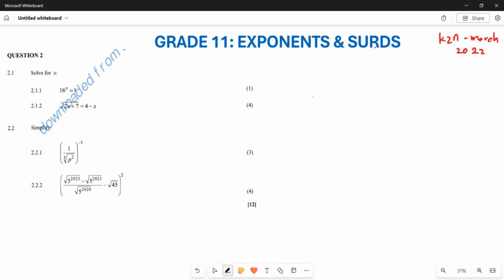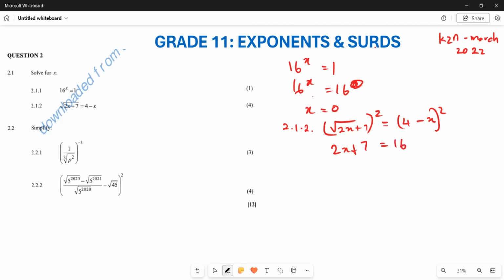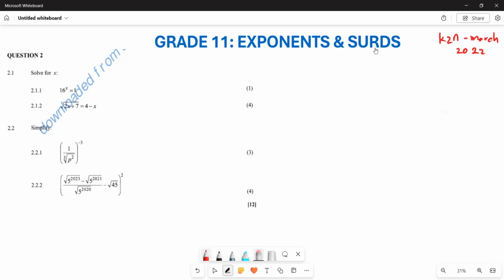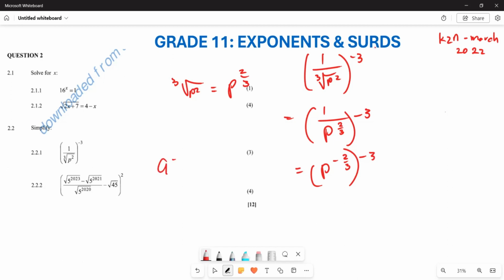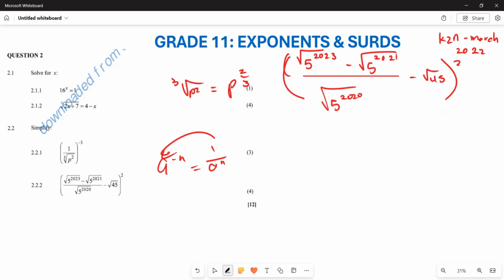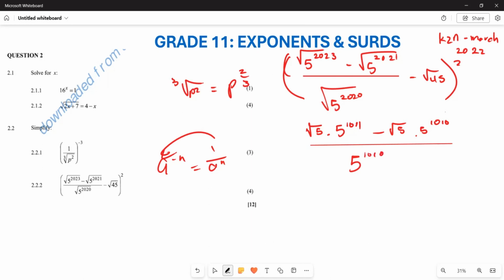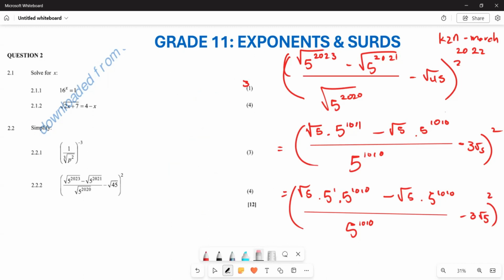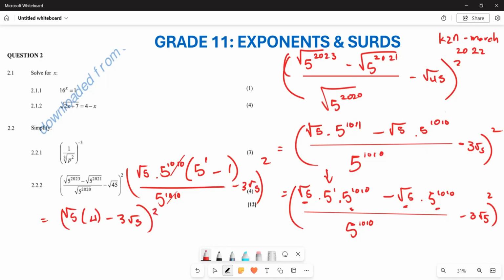GRADE 11 EXPONENTS AND SURDS | KZN MARCH TEST 2022 | ALGEBRAIC EXPRESSION